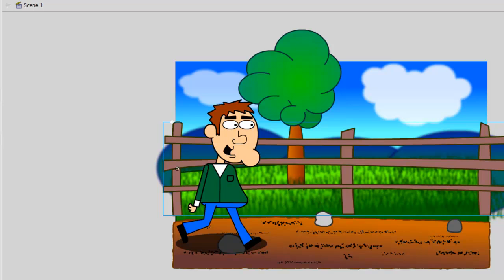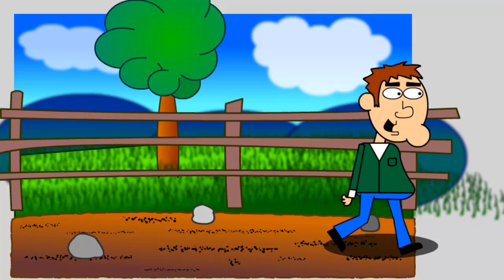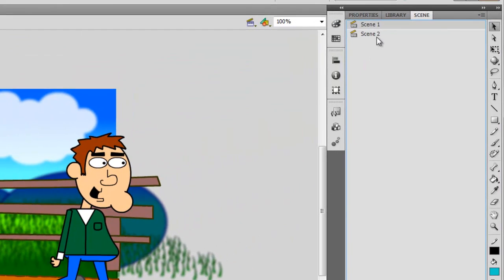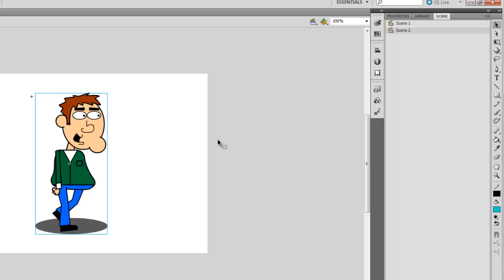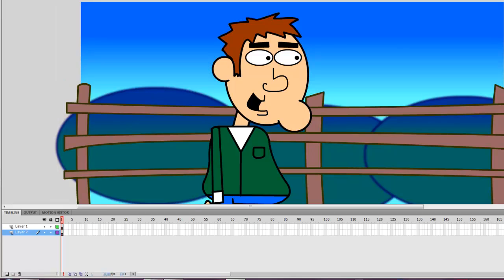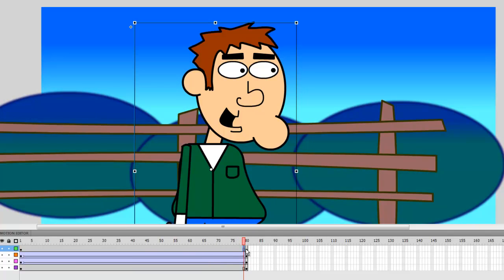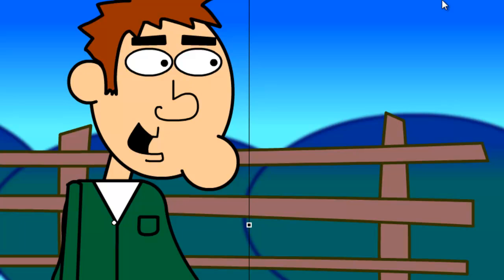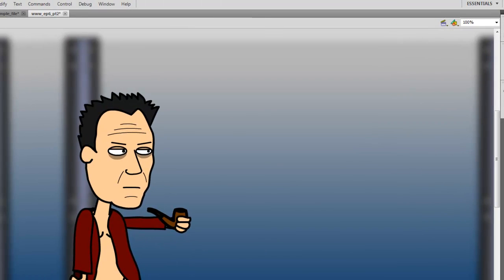Adobe Flash Tutorial: Organizing Different Shots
It's safe to say that if you're making a cartoon, you're going to want more than one shot or scene.  So how do you do that?  I show you how to get started with this process by using Adobe Flash's scene panel.